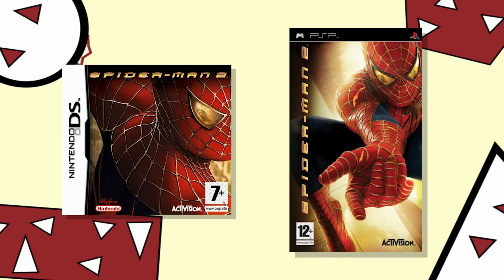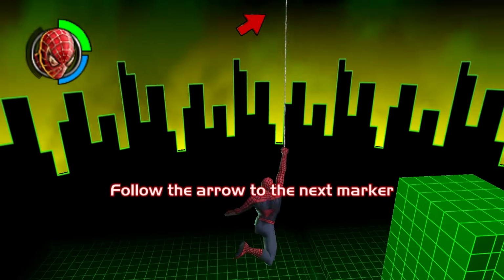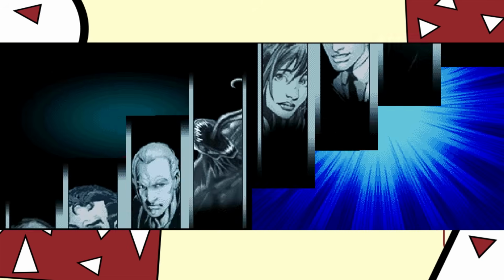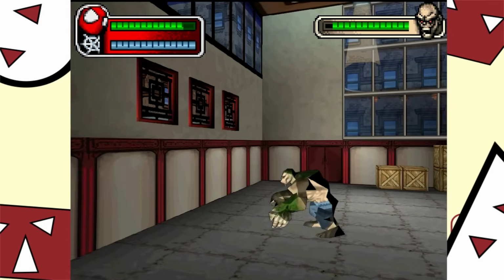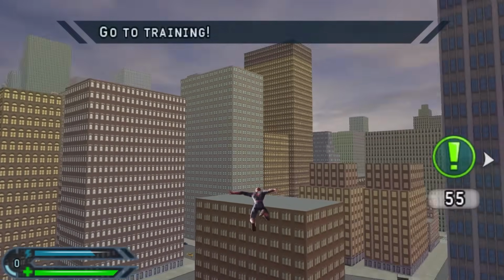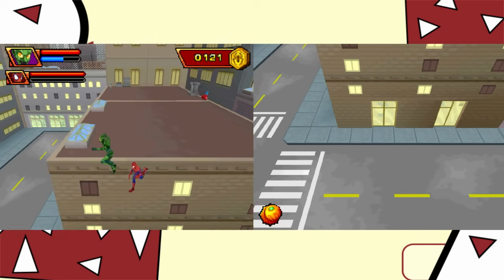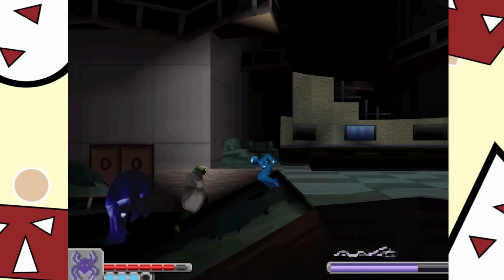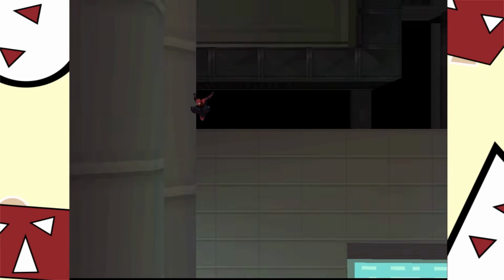Spider-Man on DS and PSP | The Not So Amazing Games - Cam Reviews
We used to get loads of Spider-Man video games in the 2000's and 2010's. A lot of them they have been mediocre but I never see anyone talk about the ds and psp Spider-Man games. Is it because their bad? Well watch and find out! In this video I'll be covering the ds and psp versions of these games: Spider-Man 2, Ultimate Spider-Man, Spider-Man: Battle for New York, Spider-Man 3, Spider-Man: Friend or Foe, Spider-Man: Web of Shadows, Spider-Man Shattered Dimensions, Spider-Man Edge of Time, The Amazing Spider-Man, and The Amazing Spider-Man 2.

If you played any of these games growing up, let me know what you think of them! :)

0:00 Intro
1:28 Spider-Man 2
7:33 Ultimate Spider-Man
11:39 Spider-Man Battle for New York
13:55 Spider-Man 3
20:55 Spider-Man Friend or Foe
23:55 Spider-Man Web of Shadows
26:52 Spider-Man Shattered Dimensions
27:33 Spider-Man Edge of Time
30:16 The Amazing Spider-Man
32:15 The Amazing Spider-Man 2